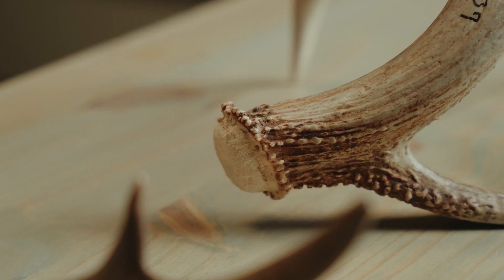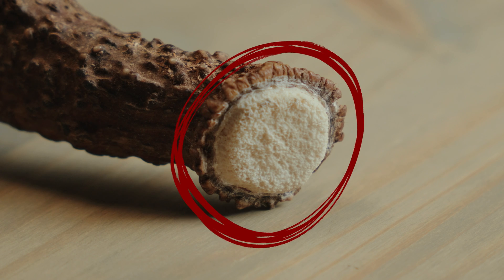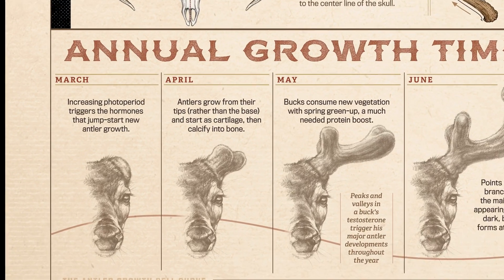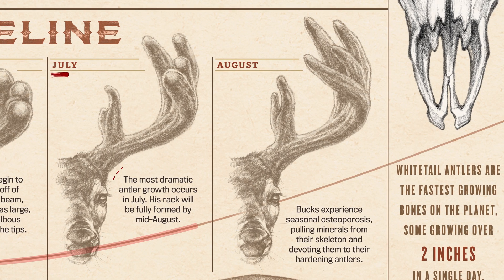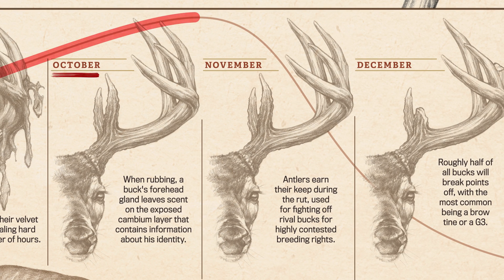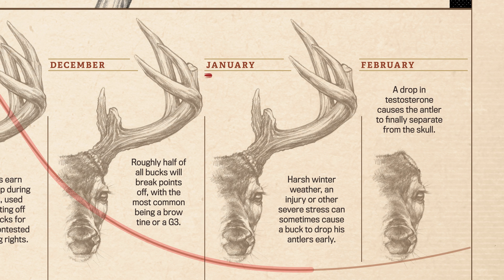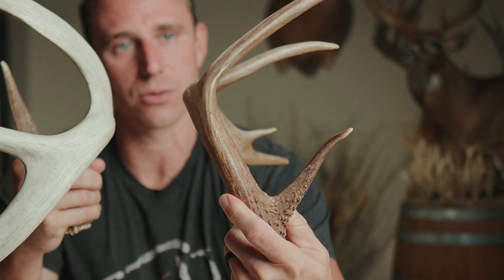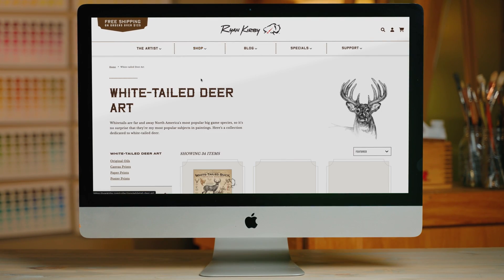The Incredible Growth of Whitetail Antlers: A Month-by-Month Journey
Discover the fascinating world of whitetail antlers and their extraordinary growth. In this video, we’ll break down how these antlers develop, from the fetal stage to shedding in late winter. Using my artwork, you’ll see a month-by-month illustration of the growth process, including the impact of hormones, injury, and diet on a buck’s antlers. Learn how testosterone levels, photo period changes, and environmental factors all play a role in the formation of these impressive bones. Watch till the end to gain a deeper appreciation of these remarkable animals!

"THE GROWTH AND MATURITY OF THE WHITE-TAILED BUCK"  Print

The Art of Hunting TM

Podcast Equipment:
Mic

Video Equipment:
Sony Camera